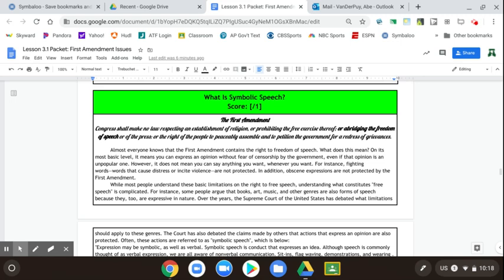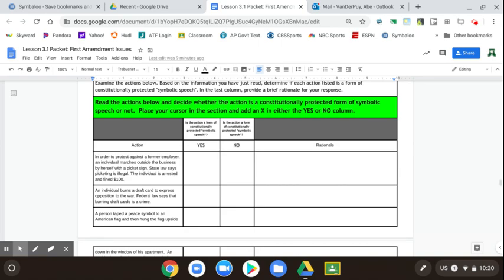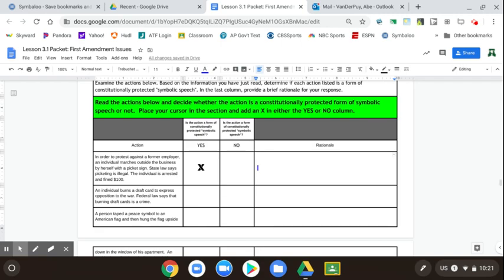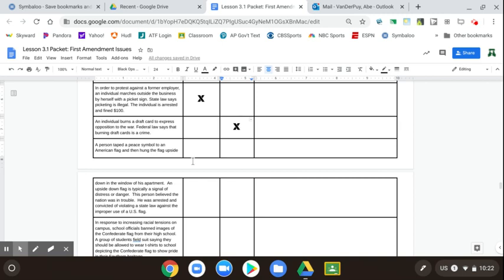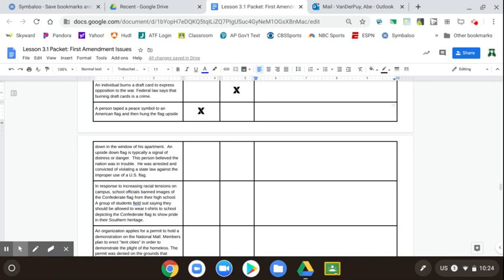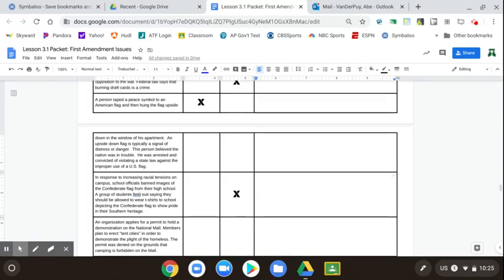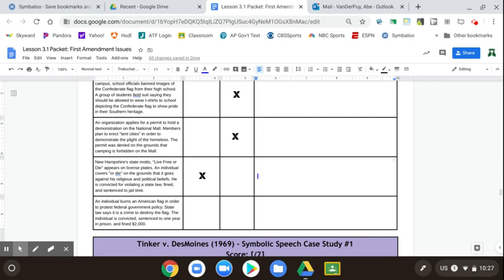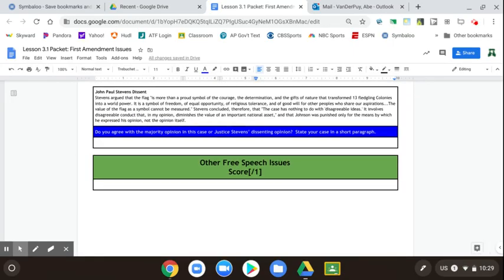Civics: Symbolic Speech 5/1/20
Quick lesson on the symbolic speech section of your 3.1 Civics Packet